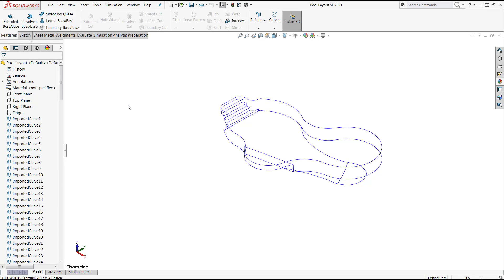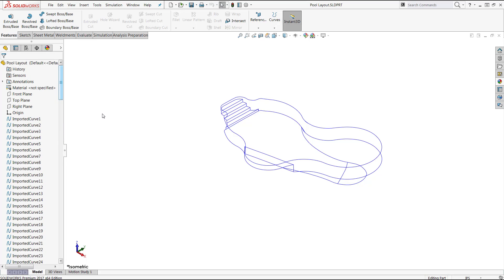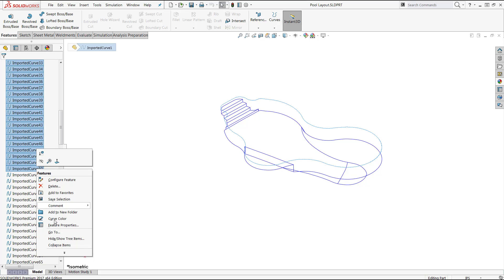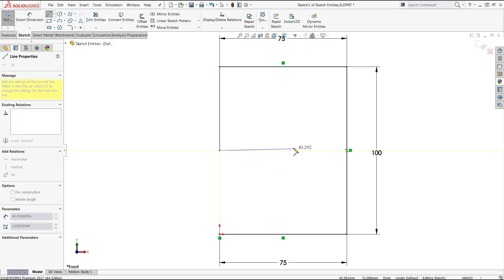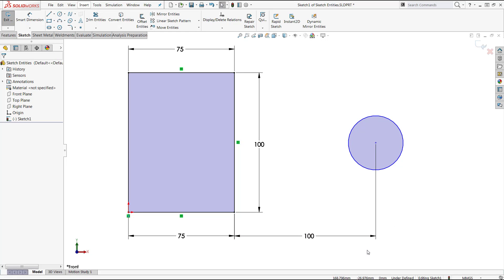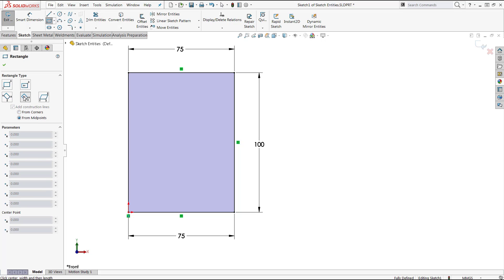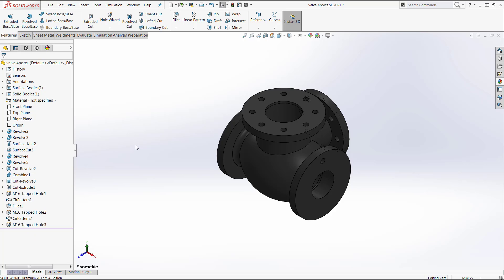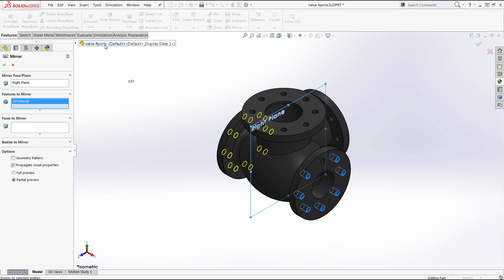SOLIDWORKS: 5 Overlooked But Powerful Shortcuts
SOLIDWORKS comes with a variety of tools and shortcuts that allow us to work faster. But often times, there are overlooked shortcuts. Let’s take a look!

Presented by Rony Godoy